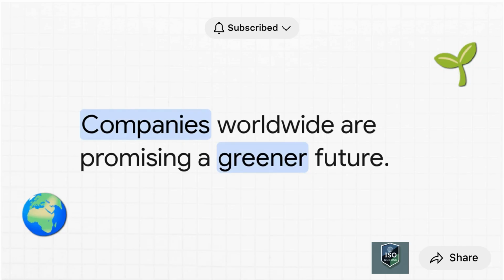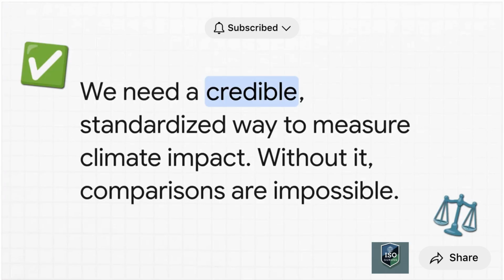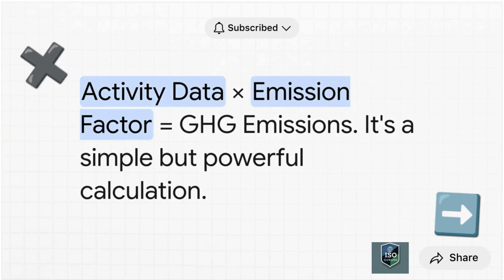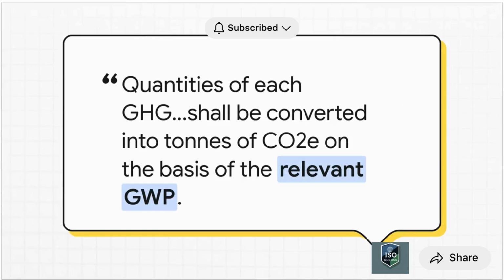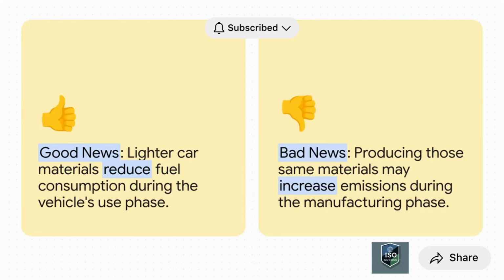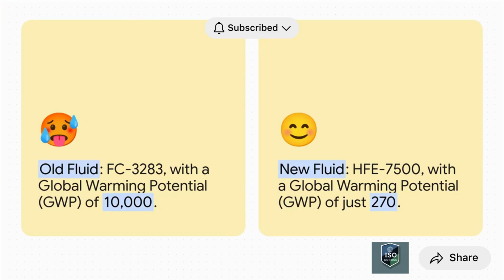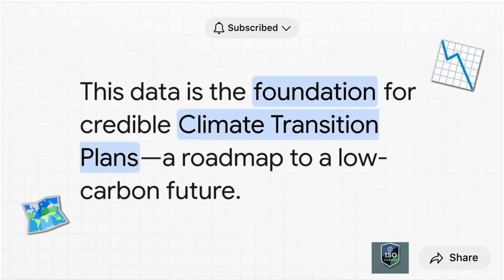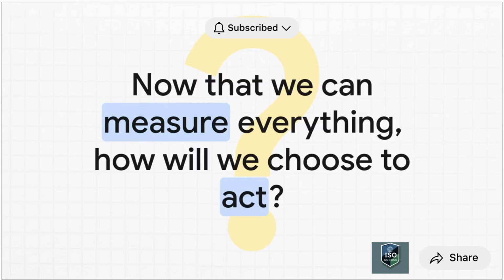How to Count Carbon | A Simple Guide to GHG Accounting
Ever wondered how to calculate your organization’s carbon footprint?
In this video, we break down how to count carbon emissions step-by-step — following ISO 14064 standards and practical methods for real-world business use. Whether you’re a beginner or already tracking emissions, this guide helps you understand Scope 1, Scope 2, and Scope 3 emissions clearly.

💡 Key Takeaways

✔ Learn the basics of GHG accounting and ISO 14064
✔ Understand carbon data collection and emission factors
✔ Discover how to turn compliance into sustainability performance
✔ Start your journey with Carbon Footprint Demystified — our free resource

🚀 About ISOGuruSG

ISOGuruSG helps businesses in Singapore and across Asia achieve excellence through ISO certification and sustainability standards — including ISO 14064, ISO 14001, ISO 9001, and ISCC certification.

Start your sustainability journey today.